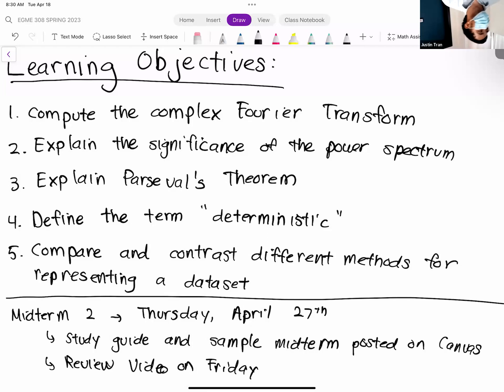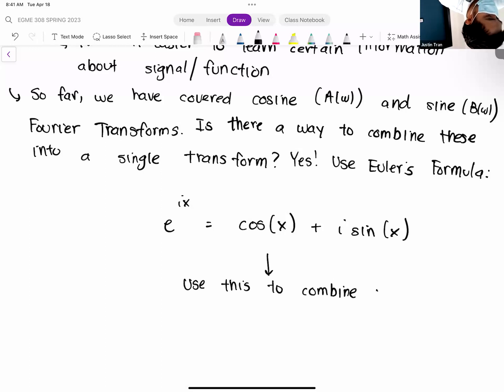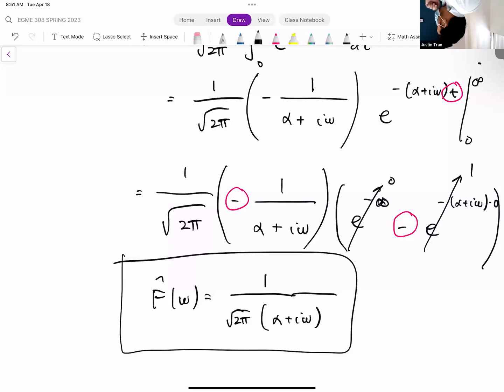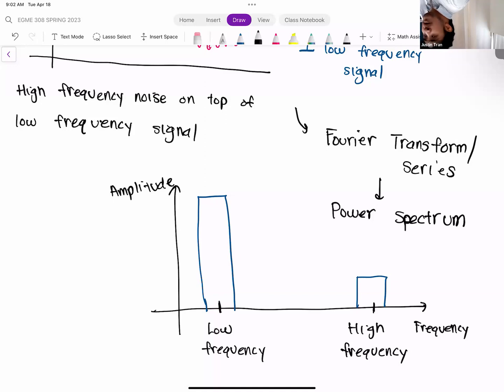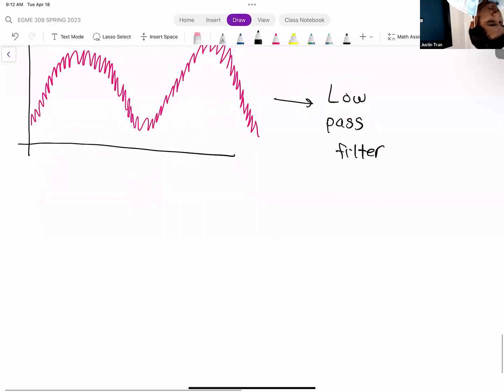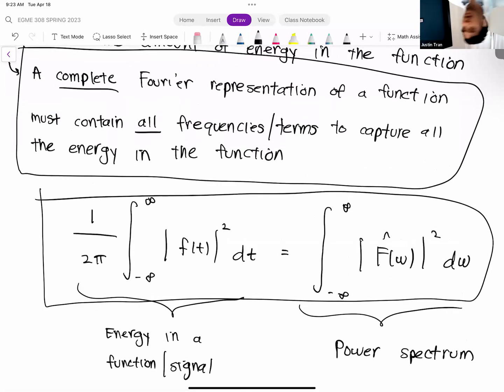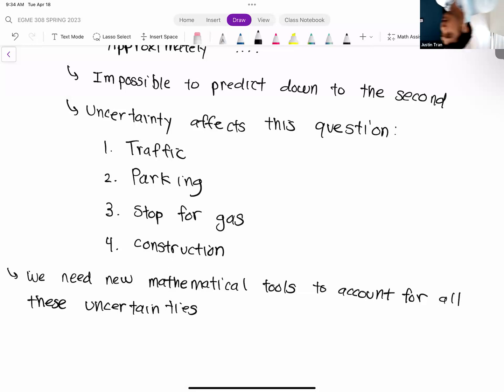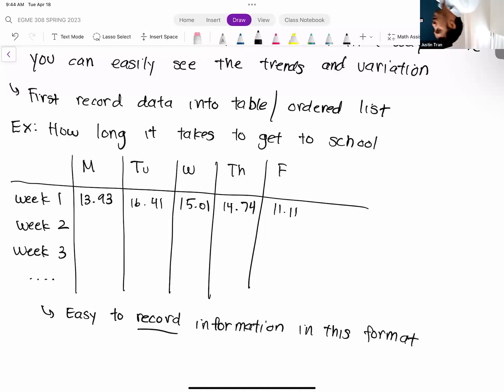EGME 308 SPRING 2023 Week 13 Lecture 1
Week 13 - Lecture 1: Fourier Transforms pt. 3 and Data Representation